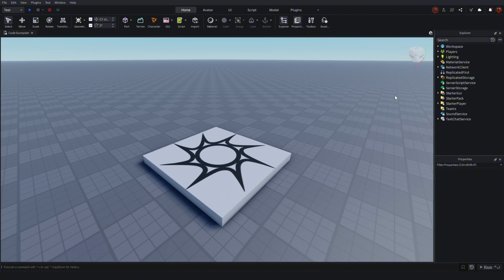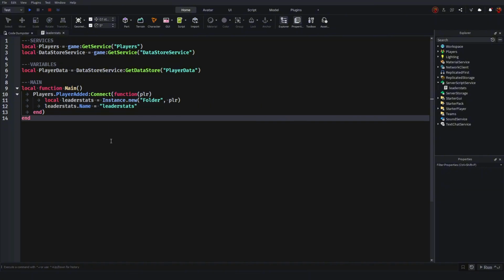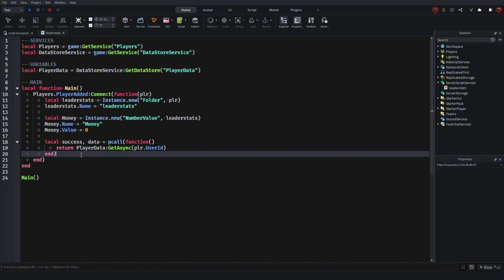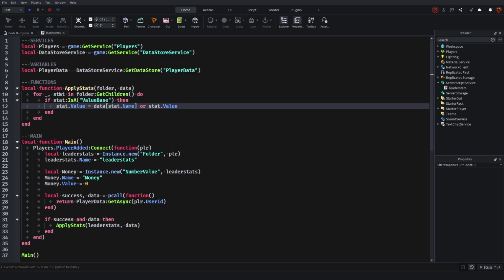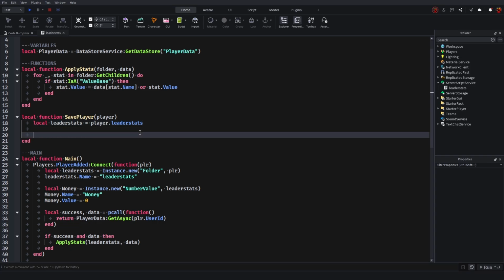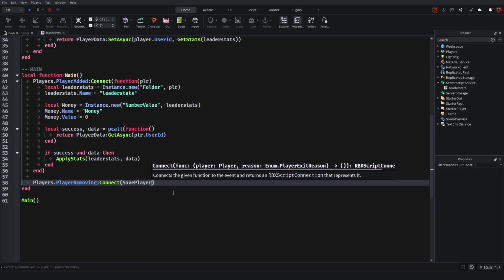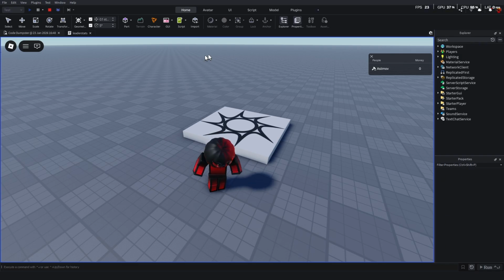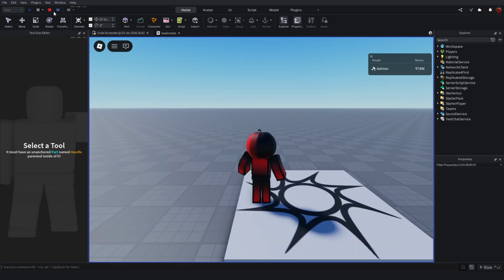DataStoreService & Leaderboards 101 | Roblox Studio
New video about leaderboards & datastore
I kinda sucked at explaining again but uhh I hope its better than last time
Also thank you guys so much for the likes and subs from the last video even tho I didnt expect that to blow up lol.

This video idea is like the first thing that popped up on my mind so I decided to make it happen lol

(UpdateAsync() is so much better than SetAsync() genuinely please use it pls pls pls pls pls)

im high rn